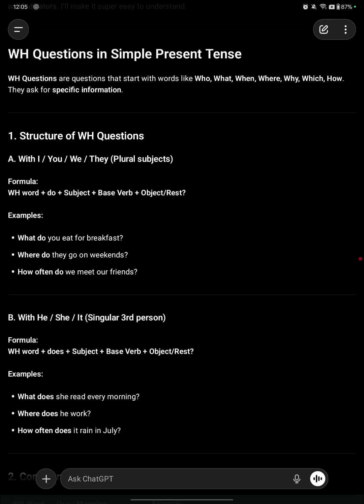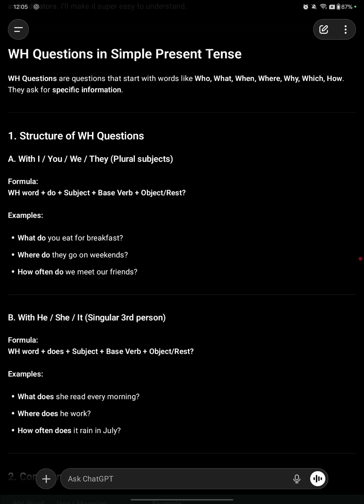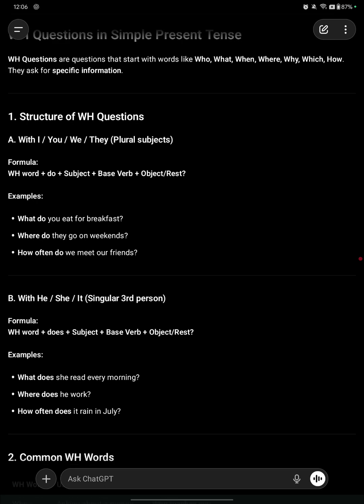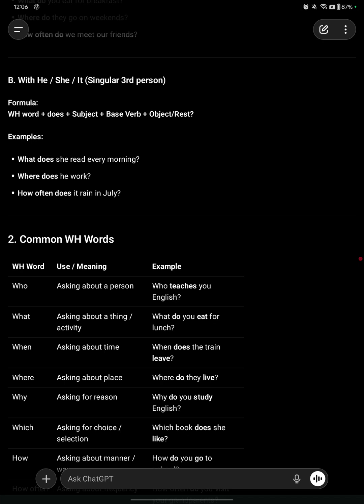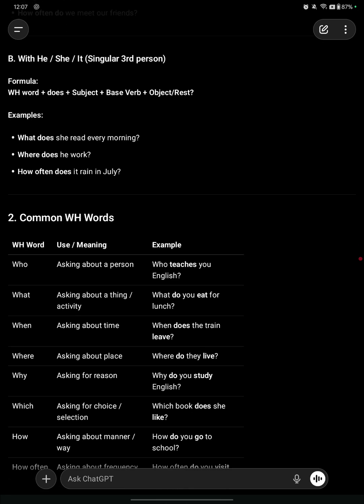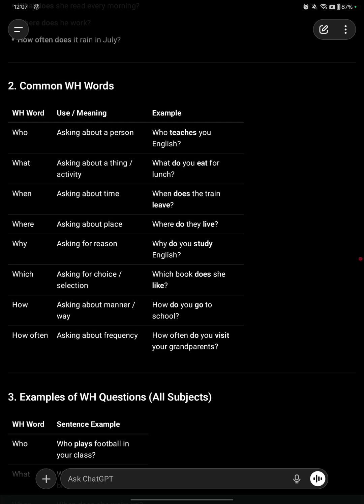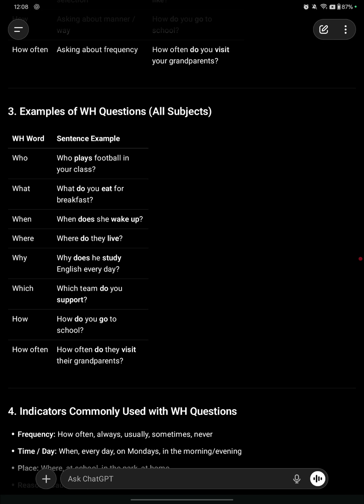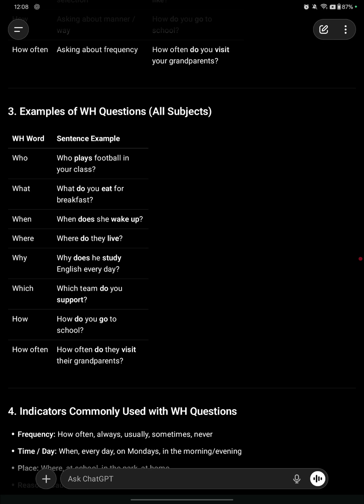TS DISTRICT COURT ENGLISH SIMPLE PRESENT WH QUESTIONS